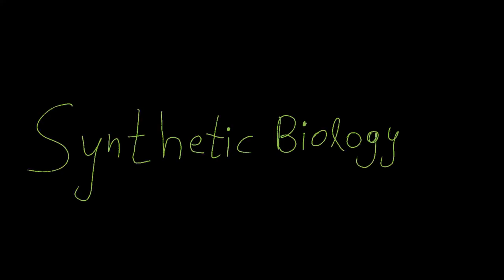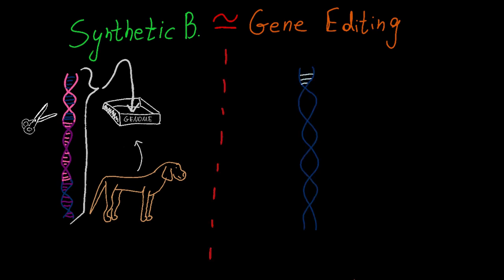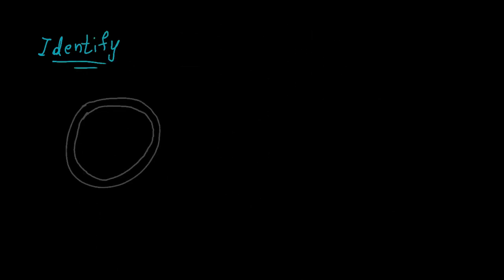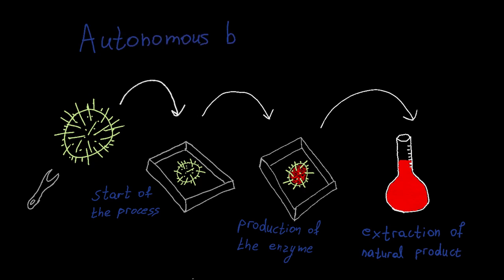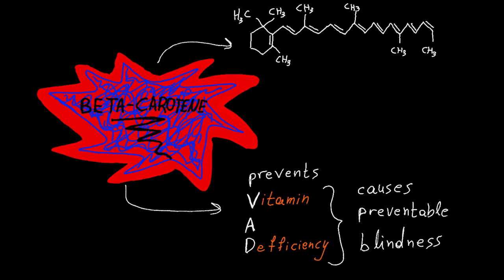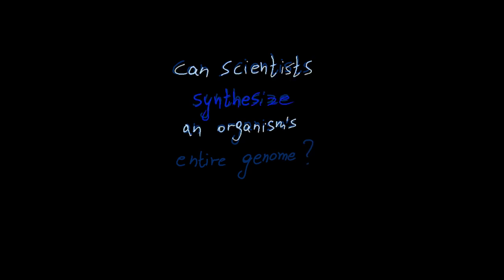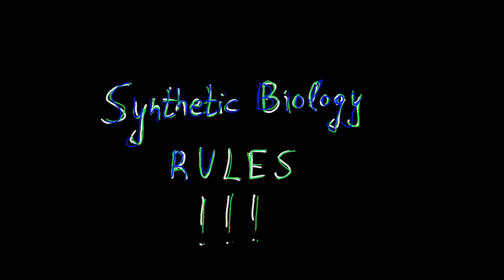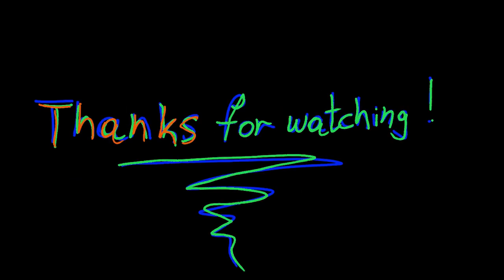What is Synthetic Biology?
EN| Hello everybody! We are "Nous" a new interdisciplinary team aiming for the iGEM competition in 2021.
Our core team consists of students  from the Democritus University of Thrace and the Aristotle University of Thessaloniki.
In this video we aim to explain Synthetic Biology, the main theme of the iGEM competition.
We invite you to join us on our science trip until the Giant Jamboree in Boston!
Keep on following us! Let's start the journey together!

GR| Γεια σε όλους! Είμαστε οι "Nous"  μια νέα διεπιστημονική ομάδα με στόχο τη συμμετοχή στο διαγωνισμό iGEM το 2021.
Η βασική ομάδα μας  αποτελείται από φοιτητές  του Δημοκριτείου Πανεπιστημίου Θράκης και του Αριστοτελείου Πανεπιστημίου Θεσσαλονίκης.
Σε αυτό το βίντεο εξηγούμε τι είναι η Συνθετική Βιολογία, το κύριο θέμα του διαγωνισμού iGEM.
Σας προσκαλούμε να συμμετάσχετε και εσείς στο επιστημονικό  ταξίδι μας μέχρι το Giant Jamboree στη Βοστώνη.
Συνεχίστε να μας ακολουθείτε! Ας ξεκινήσουμε λοιπόν το ταξίδι μαζί!

This video was made using: FreshPaint, DaVinvi Resolve, Adobe After effects